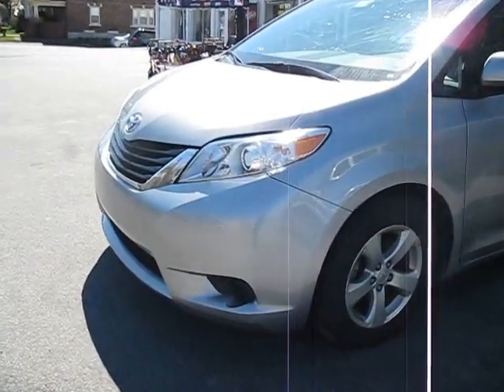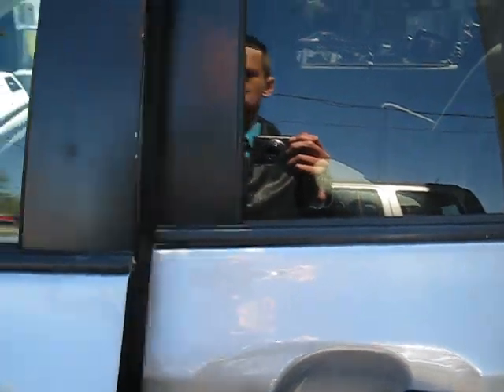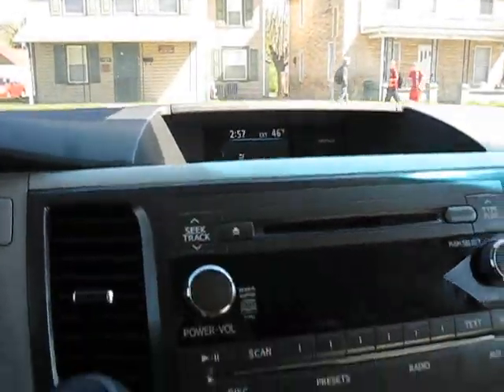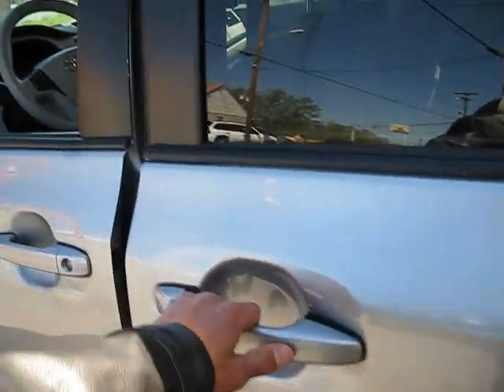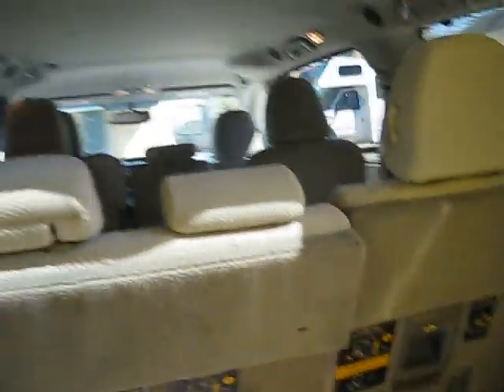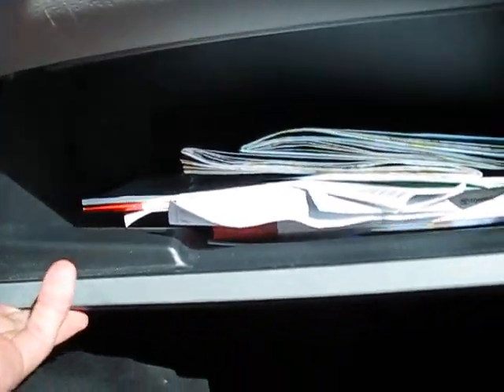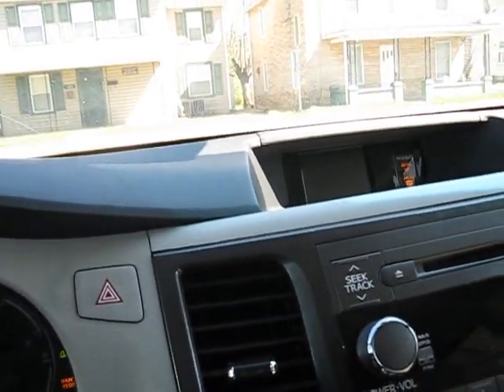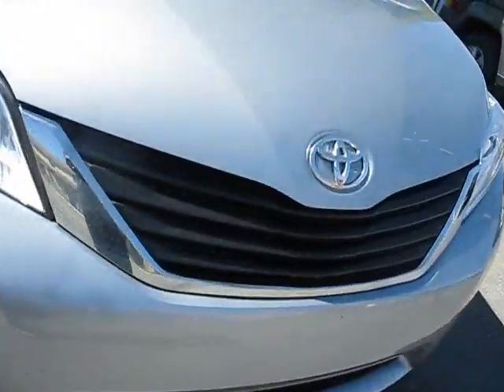2013 Toyota Sienna LE Review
Hey Toyota fans! Here we have a 2013 Sienna. The miles are high for the year, but not for the van. And it's in good condition.